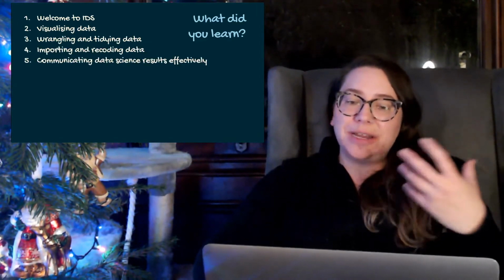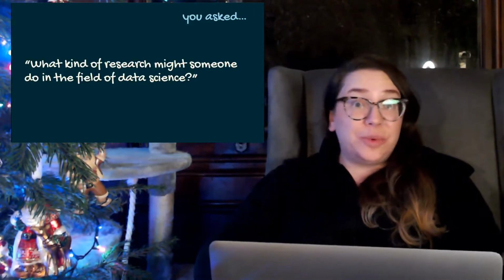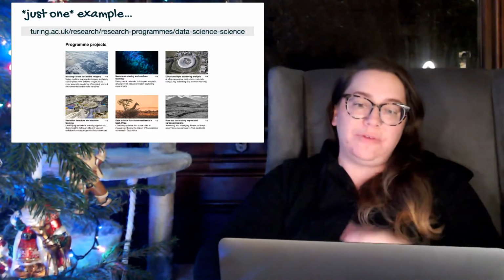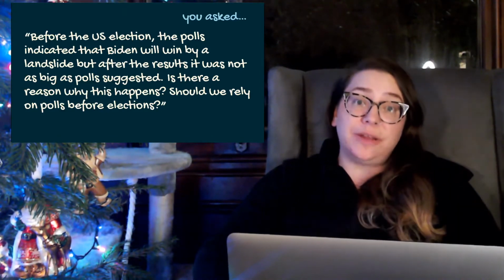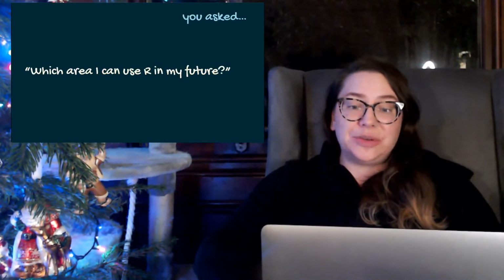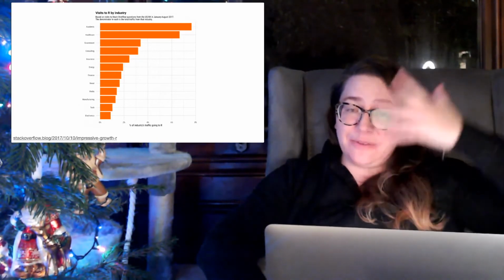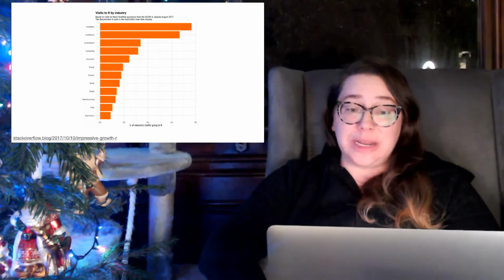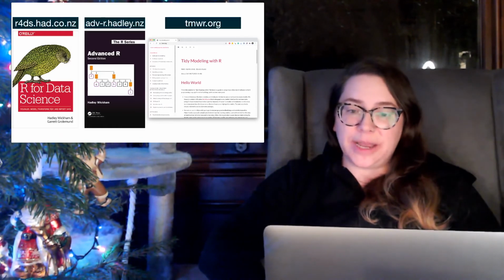IDS - Week 11 - 06 - Wrapping up IDS!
Wrapping up IDS and answers to your questions